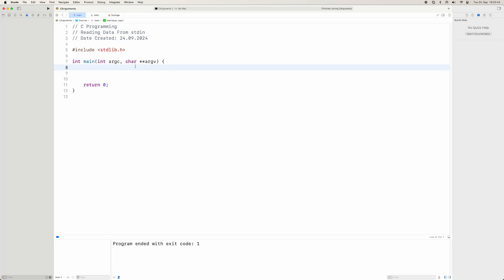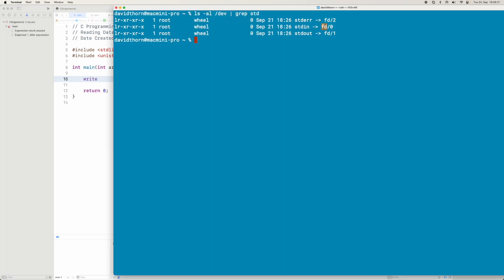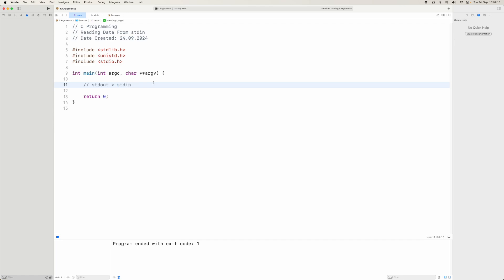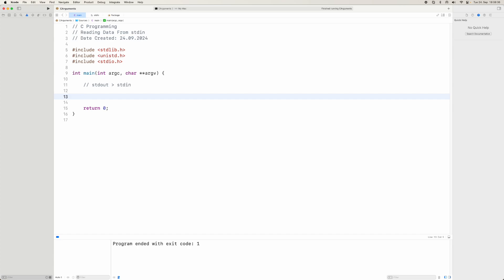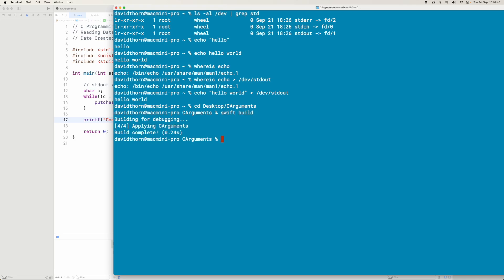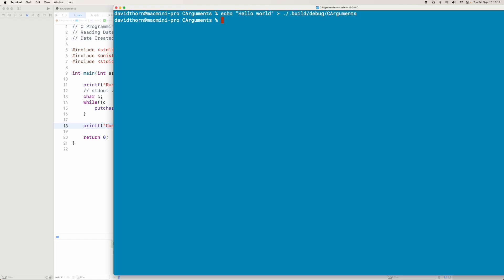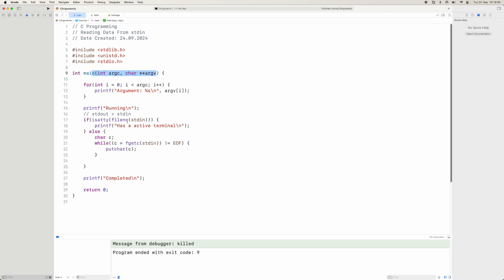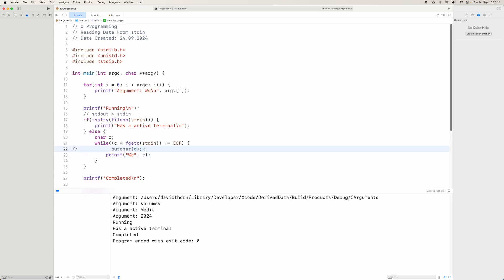#147 C Programming - Reading Data From stdin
In this video, we will focus on reading data from the standard input (stdin) in the C programming language. One of the most fundamental tasks in C programming is interacting with users through input and output, and understanding how to read data from stdin is essential for creating programs that can handle dynamic user input. This video will explore various methods of reading input, each suited for different use cases depending on the data type and input structure.

The video begins by explaining the significance of stdin in C, the standard input stream, which is the default source from where a program reads input. Typically, stdin is linked to the keyboard, but it can also be redirected from files or other input streams in more advanced scenarios. Understanding stdin is crucial because many C programs depend on user interaction or external data to function correctly. By reading input from stdin, you allow your program to process data supplied at runtime, making it adaptable and interactive.

Several key functions are used to read data from stdin in C, and each function has its advantages, limitations, and ideal use cases. The video covers the most commonly used functions, beginning with the basic `scanf()` function. `scanf()` allows for formatted input, making it easy to read different data types such as integers, floating-point numbers, characters, and strings. However, the function comes with certain risks, particularly when handling string input, where buffer overflow can occur if the input exceeds the size of the allocated memory. The video explains how to handle these risks by introducing safeguards, such as specifying a width limit for string inputs.

Next, the video moves on to `getchar()` and `fgetc()`, two functions that are ideal for reading single characters from stdin. These functions are simple and straightforward, making them suitable for scenarios where precise character-by-character input is required. The video demonstrates how to use these functions, highlighting their simplicity and when they might be more appropriate than using `scanf()` for character input.

For more complex input needs, the video covers `fgets()`, a function that reads an entire line of text from stdin, up to a specified number of characters. `fgets()` is particularly useful when dealing with string input since it prevents buffer overflow by limiting the number of characters read. The video also explains how `fgets()` differs from `scanf()` when reading strings, especially in handling spaces and newlines, which can cause unexpected behaviour if not managed correctly.

In addition to these functions, the video addresses how to handle the newline character (`'\n'`) that is often left in the input buffer after reading input, particularly when using `scanf()` and `getchar()` together. The video demonstrates practical examples of managing the input buffer to ensure that no leftover characters interfere with subsequent input operations.

Another critical aspect discussed in the video is the importance of error handling when reading input from stdin. In real-world applications, it is essential to validate the input to ensure that the program receives data in the expected format. The video demonstrates how to check the return values of functions like `scanf()` and `fgets()` to detect if the input was successful or if an error occurred. Proper error handling ensures that your program can respond appropriately to incorrect input, improving its robustness and user experience.

Additionally, the video explains how to use stdin redirection in command-line environments, which allows input to be read from a file or another program instead of the keyboard. This technique is beneficial for testing and automation, as it enables you to simulate user input by feeding predefined data into your program. The video shows how stdin redirection works and provides examples of how to implement it in your C programs.

By the end of the video, you will have a solid understanding of how to read data from stdin using various functions in C. You will be able to choose the right function based on the type of input your program needs to handle, whether it’s formatted data, characters, or lines of text. Furthermore, you will learn best practices for avoiding common pitfalls, such as buffer overflows and improper input validation. This foundational knowledge will be useful as you continue to develop more complex C programs that rely on dynamic input from users or external sources.

If you are looking to improve your understanding of input handling in C, especially reading from stdin, this video is an excellent resource. It will equip you with the skills necessary to manage user input effectively, making your programs more flexible and interactive.